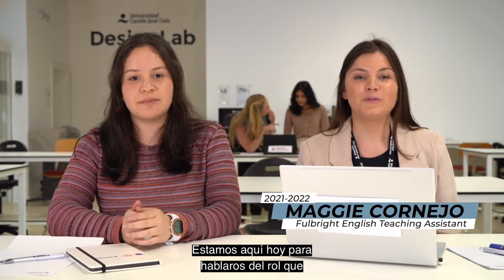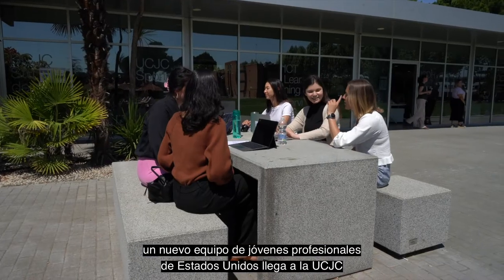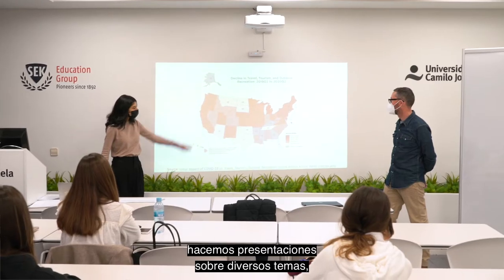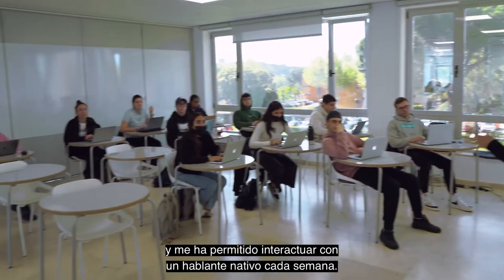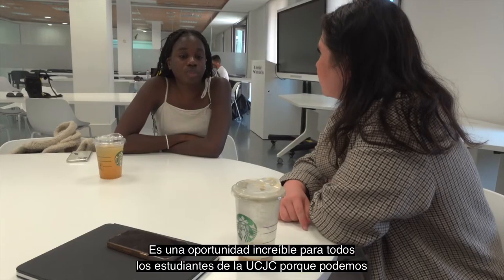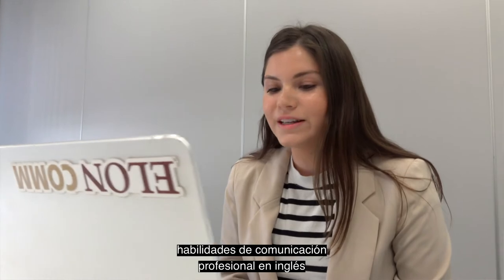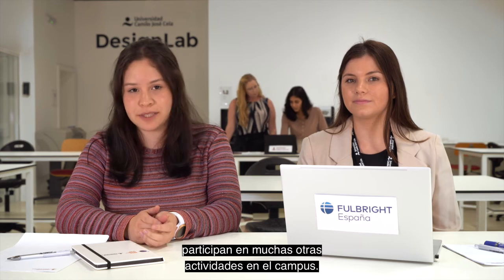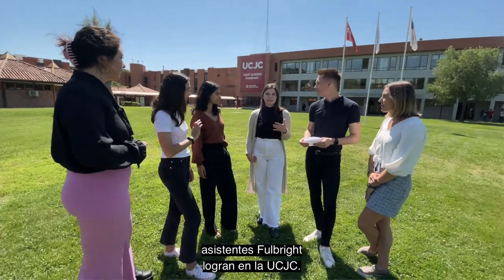UCJC Fulbright English Teaching Assistants 2021/22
Descubre quienes son los Fulbright English Teaching Assistants del curso académico 2021/22 en la Universidad Camilo José Cela.